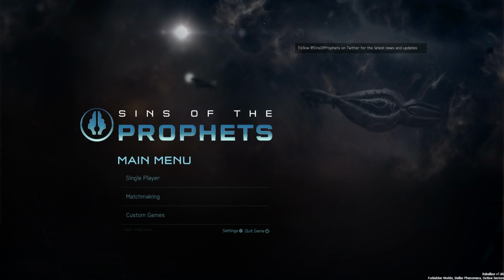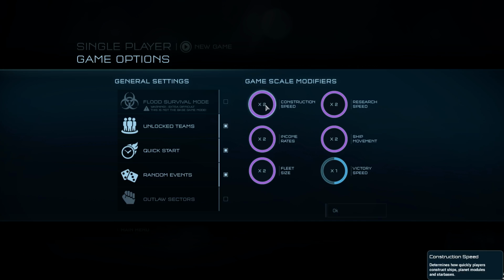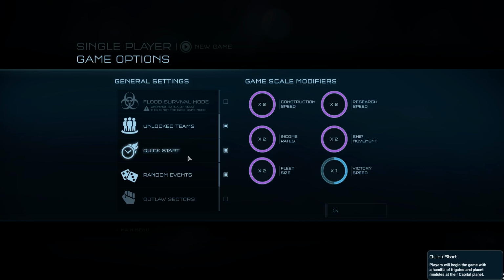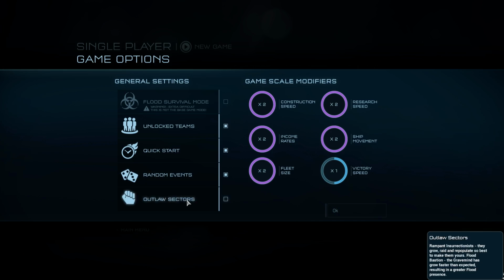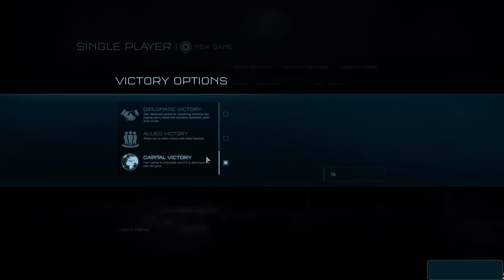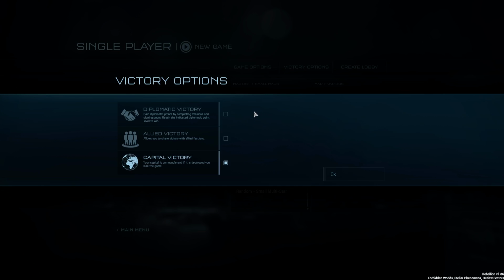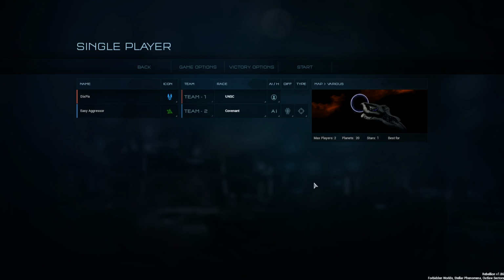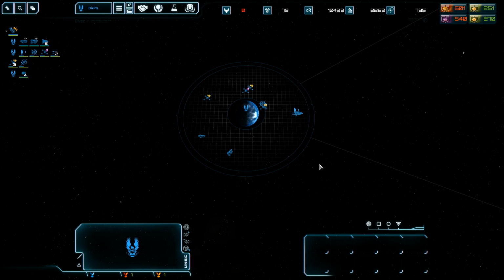Sins of the Prophets: The Basics #1 - Setting Up A Match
This series is a little different from what I normally do so the format will change and the quality of it will get better the more I do but since it's the start and I've never done anything like this before bare with the cringe. Also if I missed anything or got something wrong feel free to correct me in the comments. The hole point of this series is to help people who have never the game before so if you're already familiar with the basics this won't help you.

If you don't know about the mod I am using it's called Sins of the Prophets, It's a Halo conversion mod for Sins of a Solar Empire Rebellion.